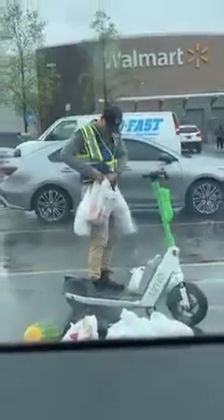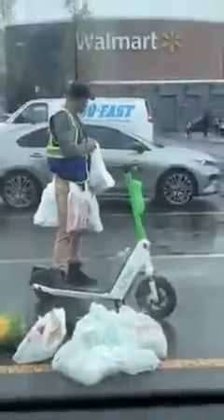Innovative way of carrying your groceries